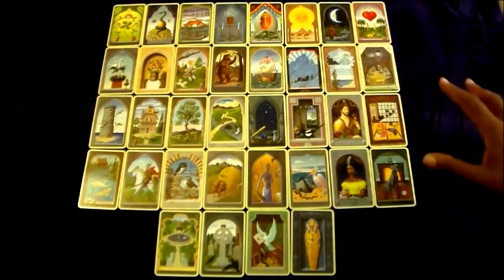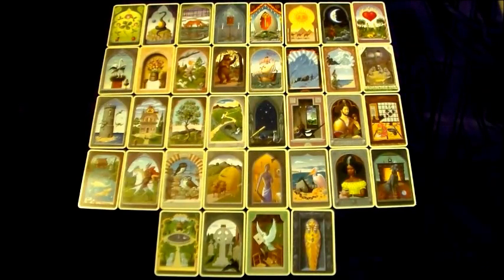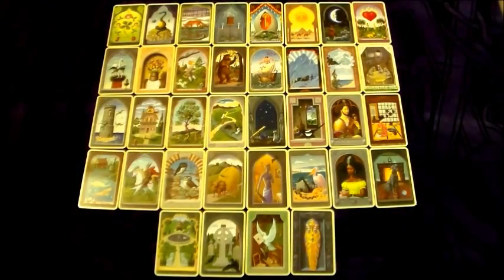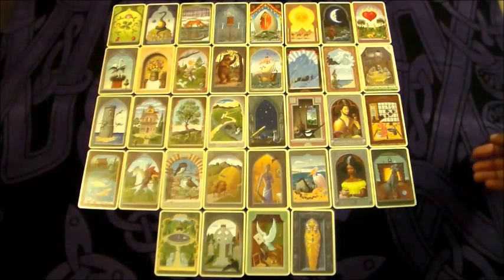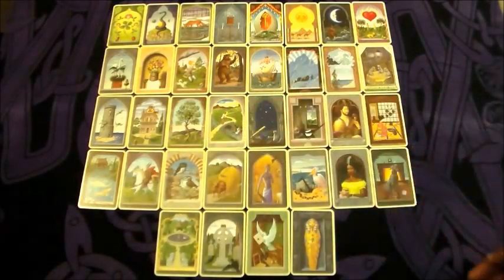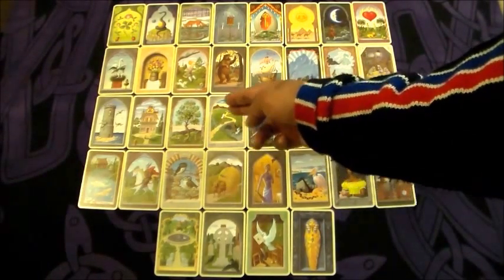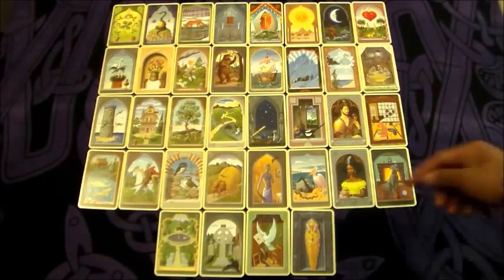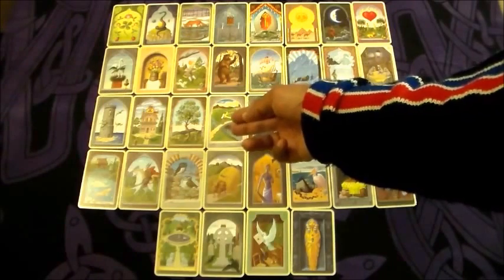Howard's Grand Tableau ~ Surrounding the Significator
Continuing my video series on the Lenormand Grand Tableau reading I did with my friend, Howard, about his practice as an Akashic Records Consultant.

In this video, I look at the cards surrounding the Significator (above, below, behind, and ahead).

The deck used in the video is the Mystical Lenormand by Regula Elizabeth Fiechter & Urban Trösch.

For more information about me and my work with Oracles, or to arrange a personalized reading, please visit me